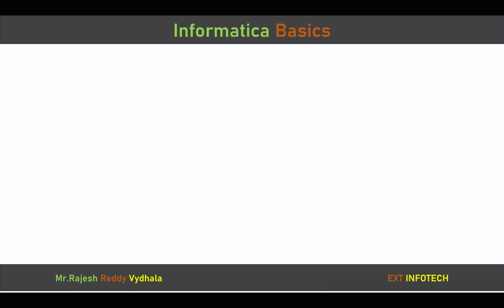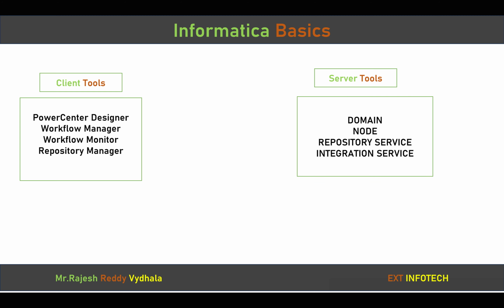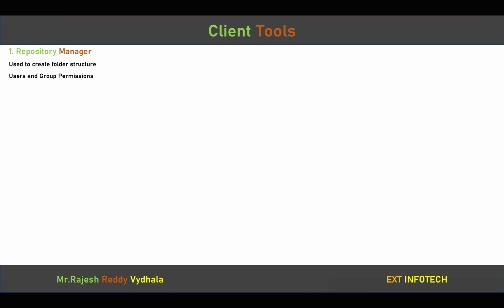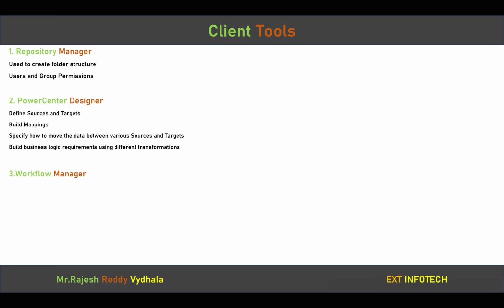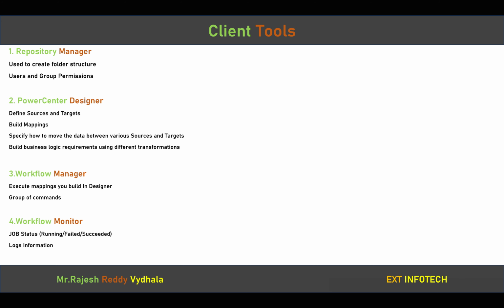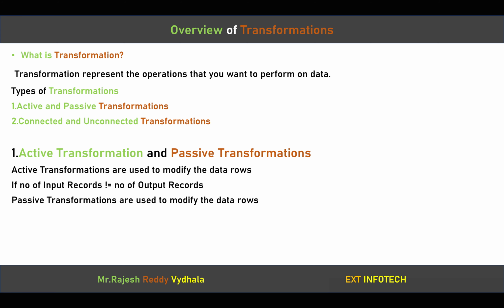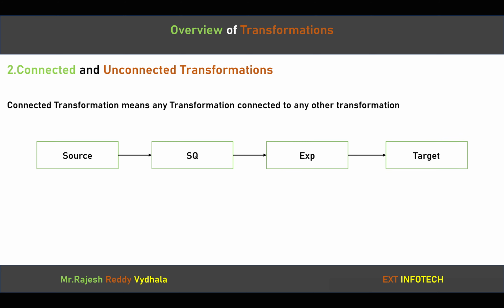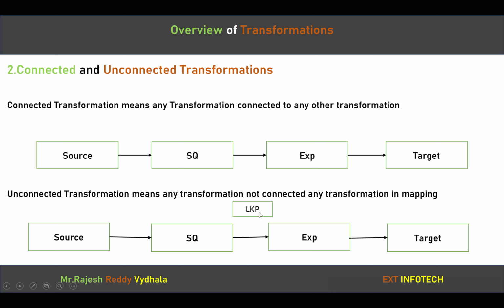Informatica Basics Overview Part-1 || iics #informaticapowercenter